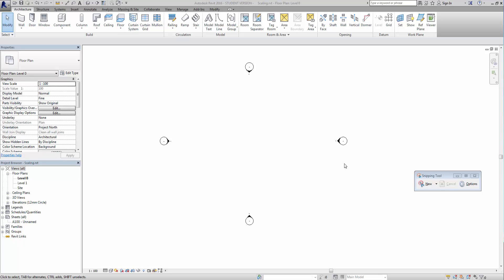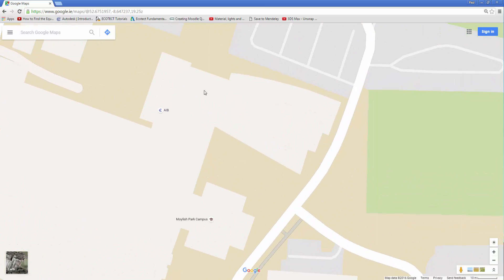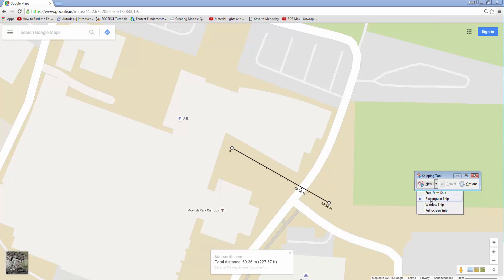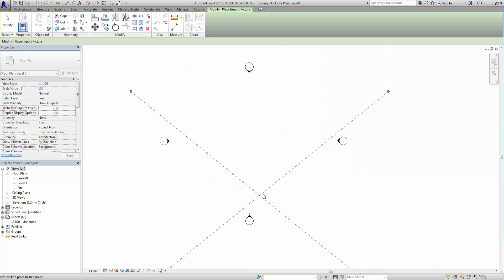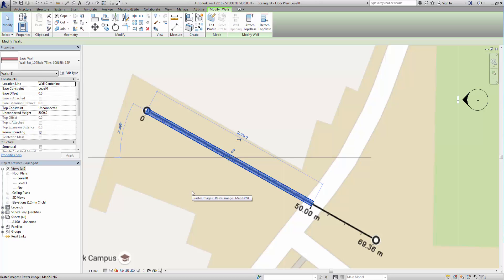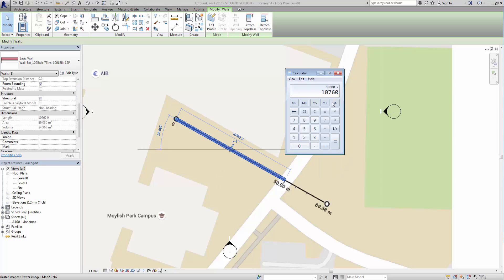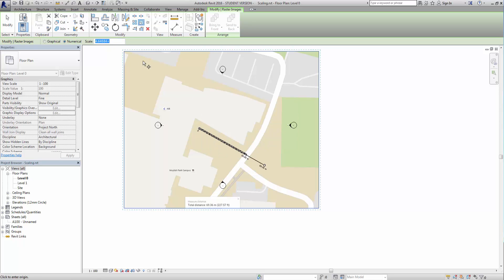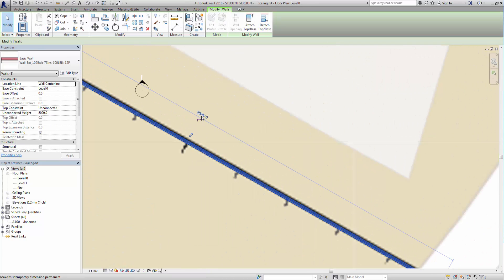Scaling from Google Maps to Revit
Quick way to get a Google map into Revit.  If you have proper drawings, then use them!